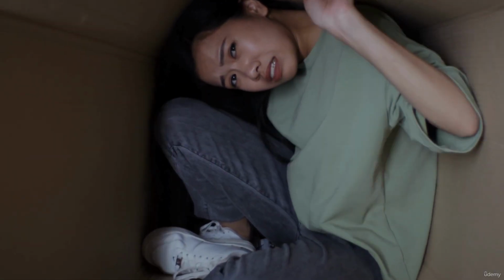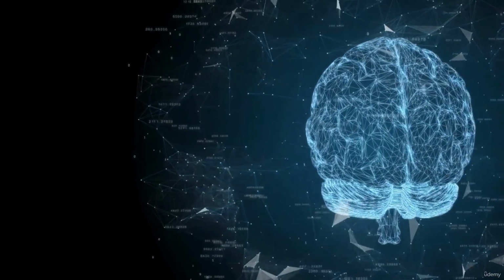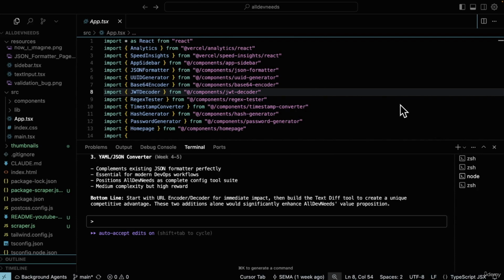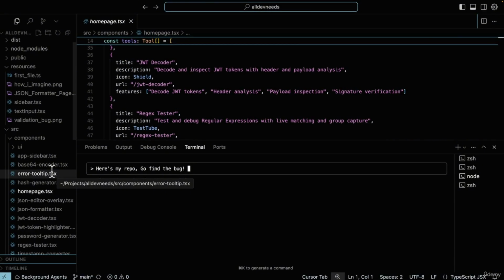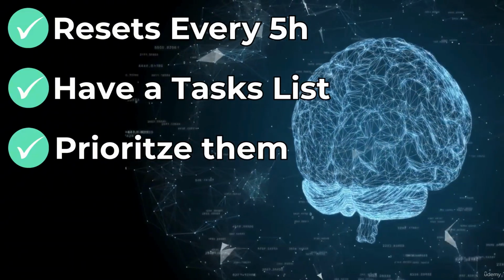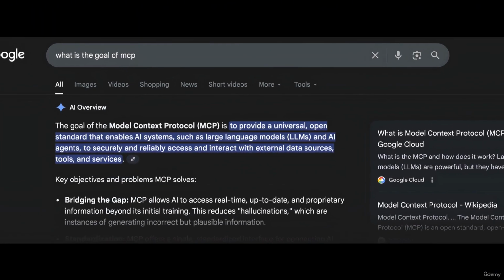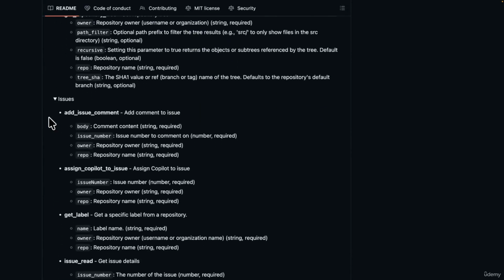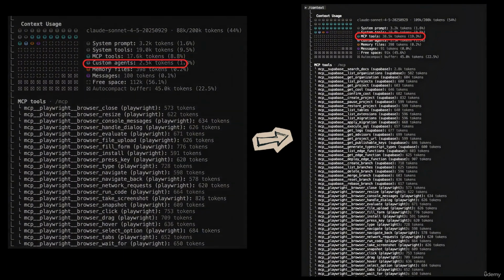17 5 Ways To Maximize Your Tokens